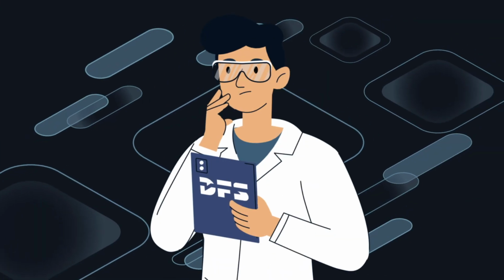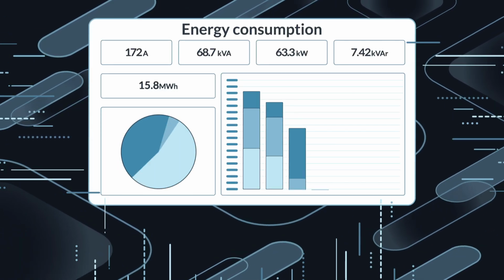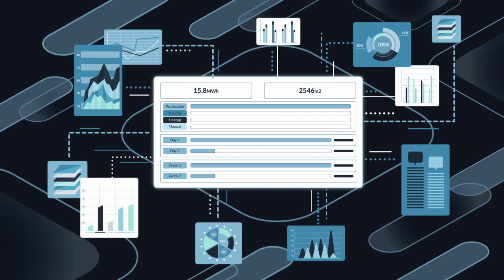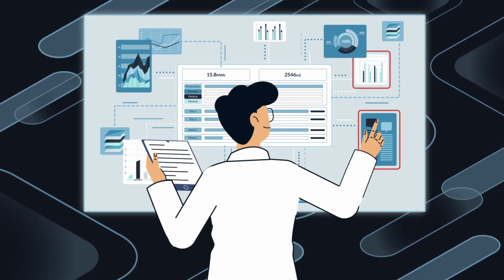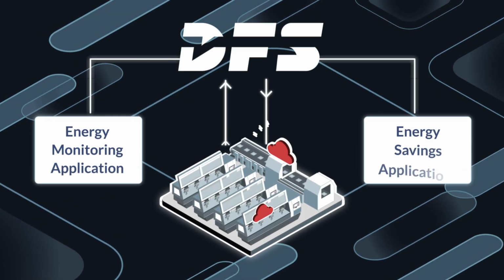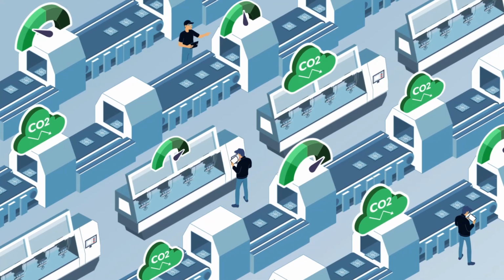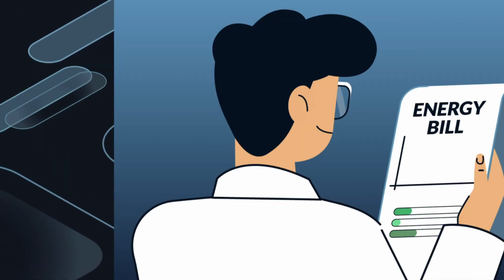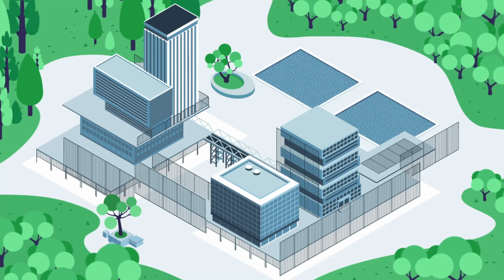Saving energy and reducing CO2 emissions with Digital Factory Suite (DFS)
Managing energy consumption is no longer just a cost-saving measure – it's a crucial step towards a sustainable future. We have developed an inhouse solution, Digital Factory Suite (DFS), that provides customers with real-time insights into the their manufacturing process.

✅ Reduce energy waste and optimize machine efficiency
✅ Lower CO2 emissions with smart process adjustments
✅ Cut energy consumption by up to 15%

With DFS, manufacturers gain full visibility of their energy consumption without the need for extensive sensorics. Our AI-powered analytics identify high-consumption areas, recommend optimizations, and even automate adjustments for continuous efficiency improvements.

Ready to make your PCB manufacturing smarter, more economical and sustainable?